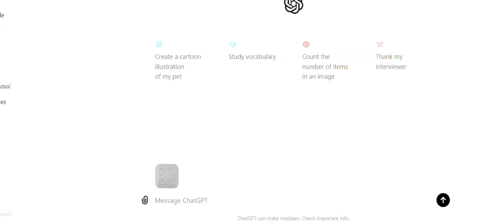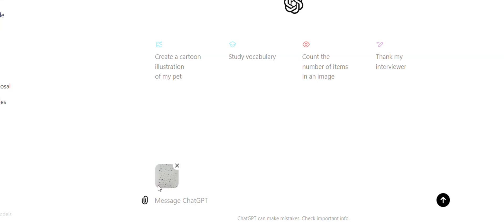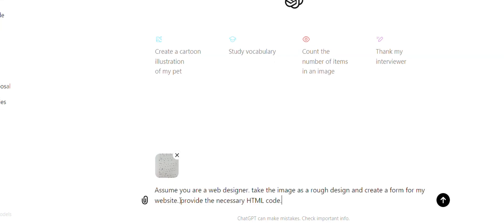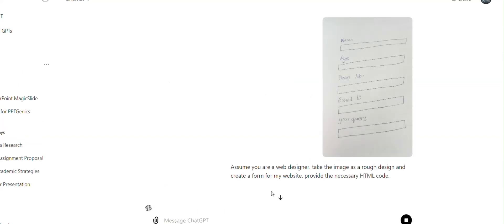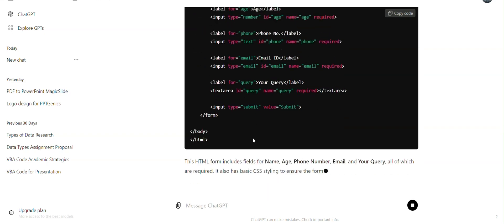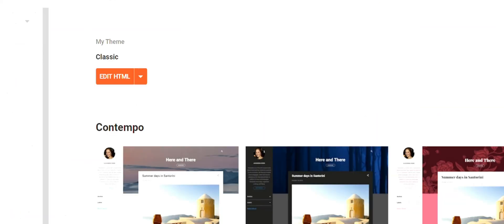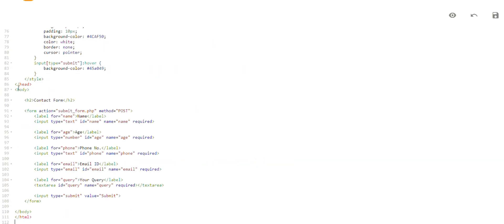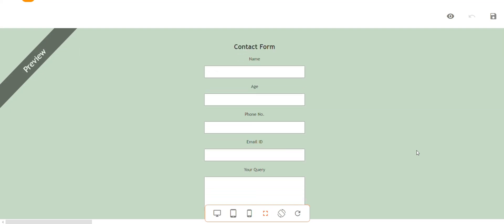Learn to create a website page only from an image using AI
Ever wondered if you could create a website from just an image? In this video, we’ll show you how to turn a design into a fully functional website page using AI tools! No need to be a coding expert—this tutorial is perfect for beginners and web developers alike.

Whether you're building your personal portfolio or a client project, this tutorial will teach you how to speed up the process and get stunning results using artificial intelligence!

🖥️ Watch now and start creating your website with ease!